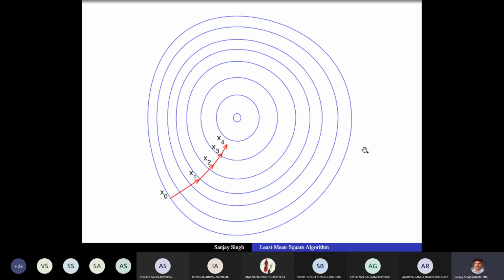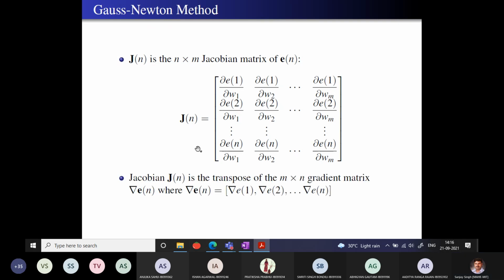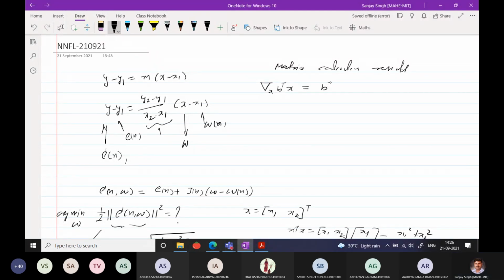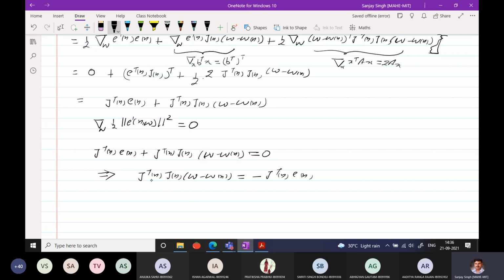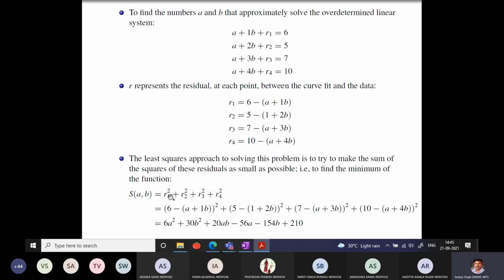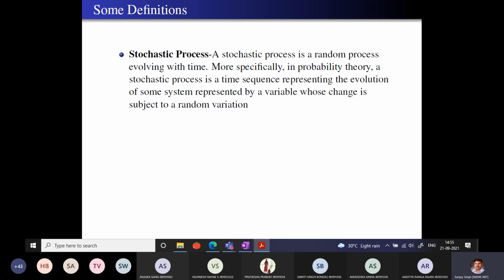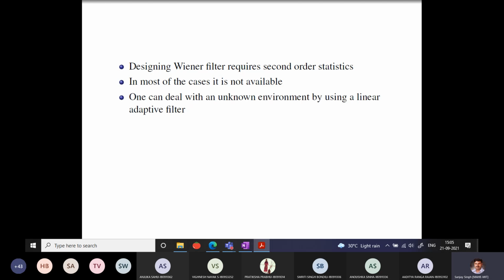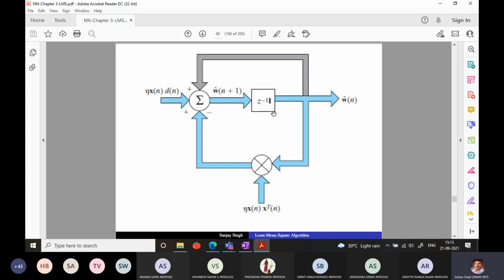ICT 4052 NNFL 21 L8